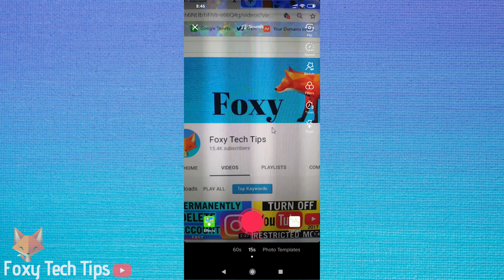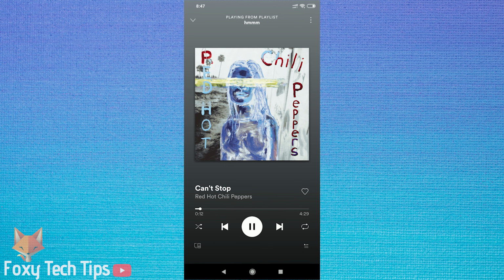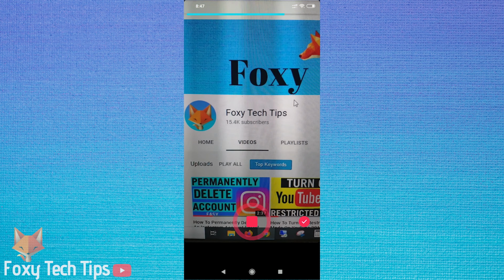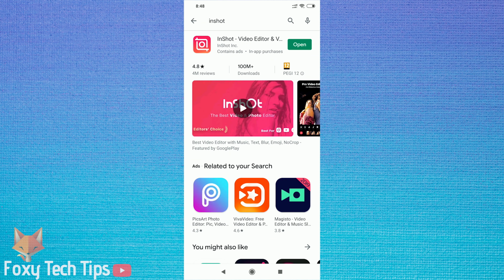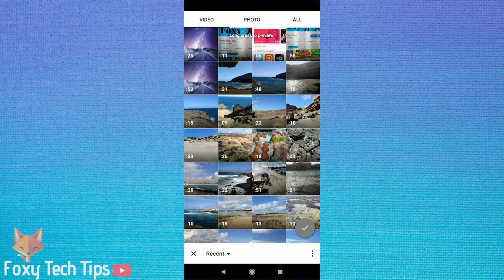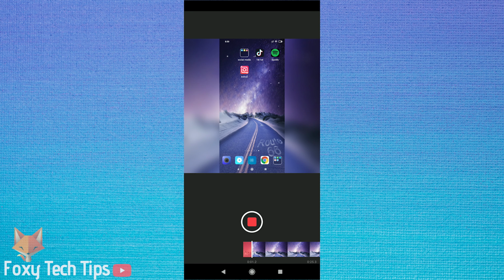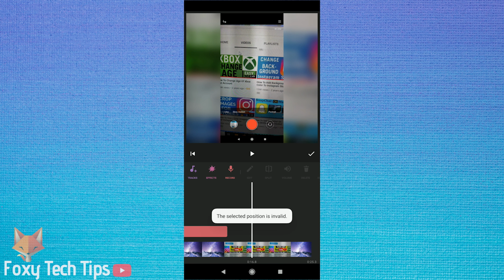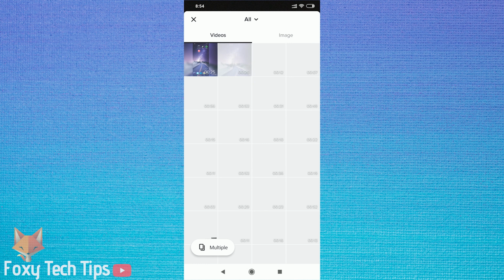How To Add Your Own Music & Sound to TikTok Videos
Tutorial on how you can add your own music and sound to your tik tok videos. Tik does does already have an extensive audio library for you to use, but you can also import your own sounds and audio files for use in your tiktok videos. learn how with this video guide!

prefer to read ? I made a text version of this tutorial on my

Steps:

- The first way is to play the audio from your phone while you record the tiktok video. For this example i will start playing a track from spotify and then quickly open tiktok and start recording my video. When i play the video back it will include the audio that was playing on the phone. You can do this for any audio files you have on your phone, or any other music or video app.

- The 2nd way of adding your own audio to tiktok videos is by using a video editor to create your clip, add audio and then upload the finished clip to tiktok. For this example ill use the Inshot Video editor app that you can get for free from the app store.

- Start by recording your video on your normal camera app. Now open inshot and select the video clip.

- In the editing options at the bottom tap on Music. You can now add an existing audio file to your video, or record your own audio right now.

 - Once you have added the audio it will overlap on the video. You can drag the audio to any part of the clip you want, as well as drag in from the sides to shorten the clip. Once your audio is lined up how you want it, save the video and it will publish to your camera roll.

- You can now go back to tiktok and upload your edited clip.